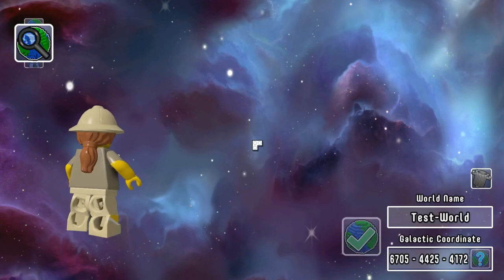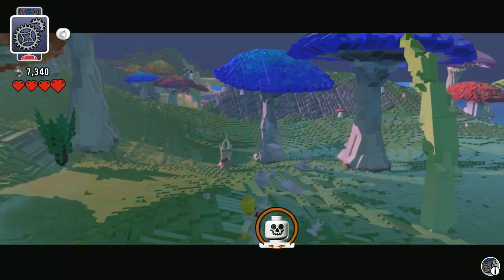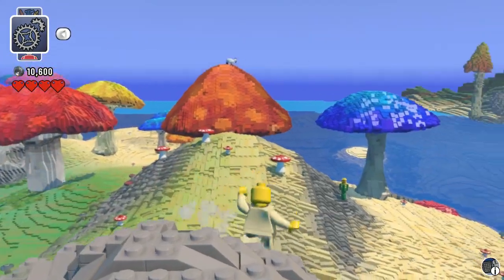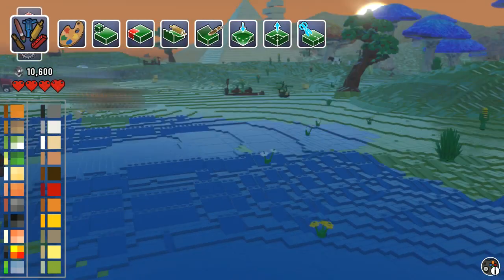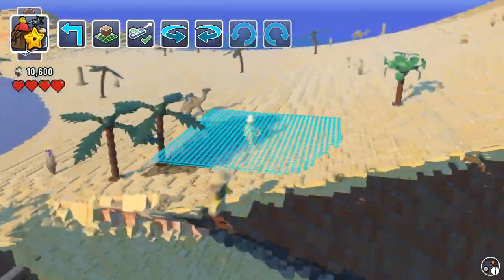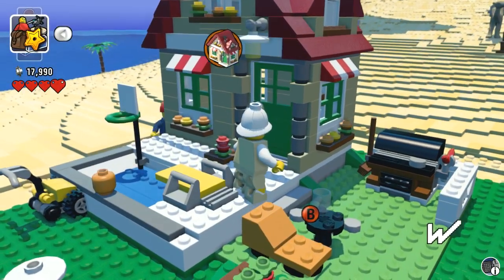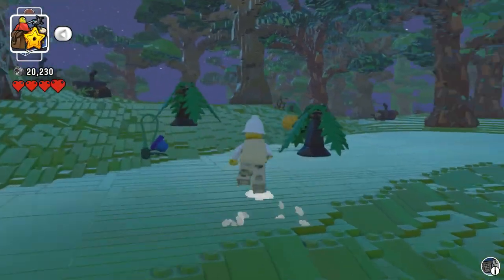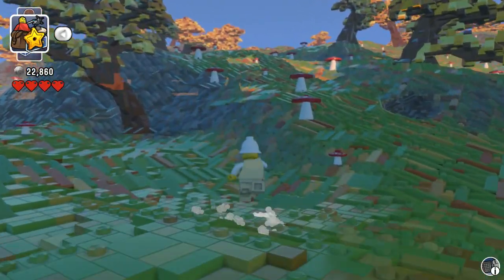Lego Worlds - THE DEATH STAR HAS LANDED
▸ I bought myself early access to Lego Worlds a few weeks ago and decided to record it today for you guys... If you want this great game yourself, head over